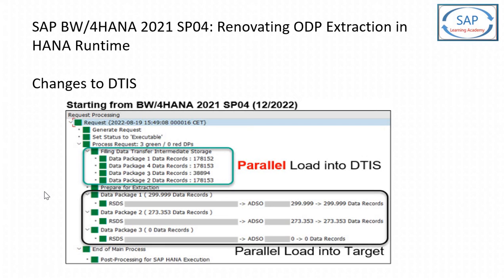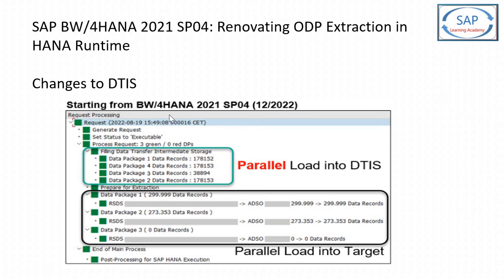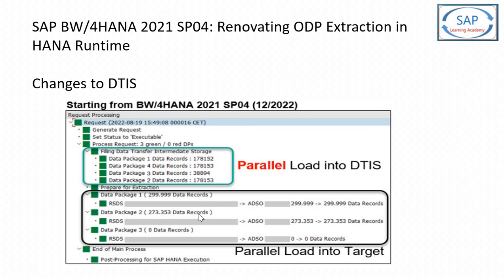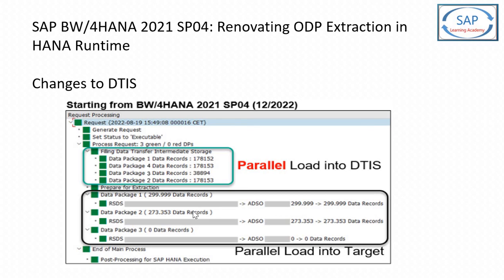SAP BW/4HANA 2021 SP04: Renovating ODP Extraction in HANA Runtime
Watch Tutorial -